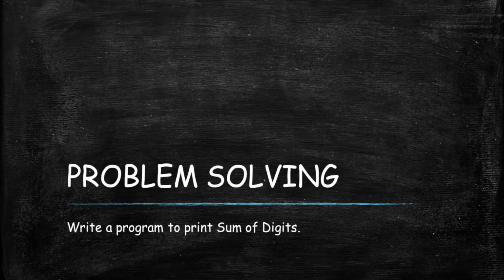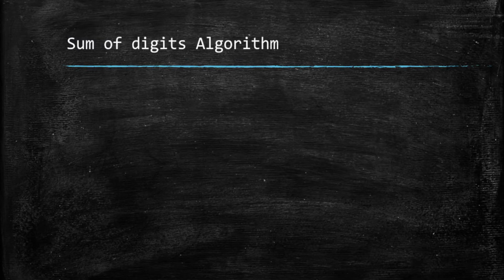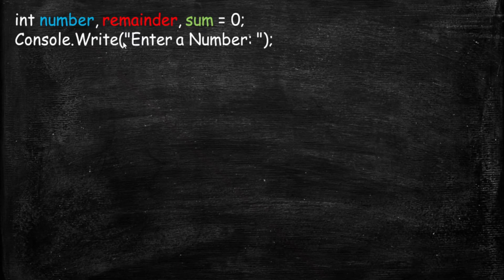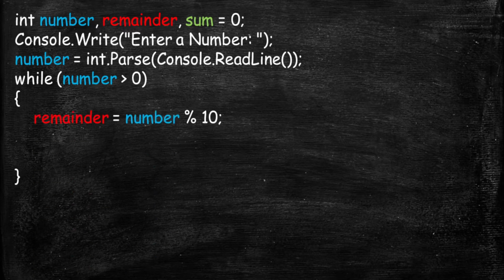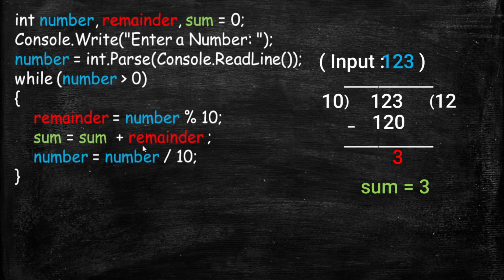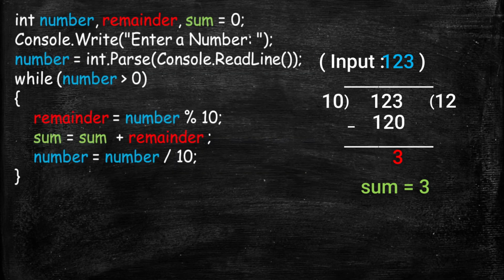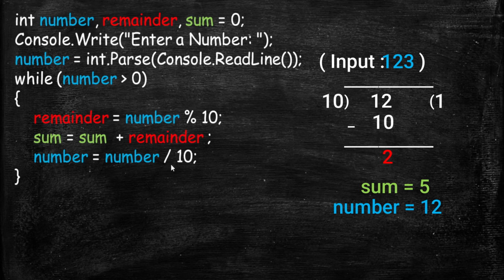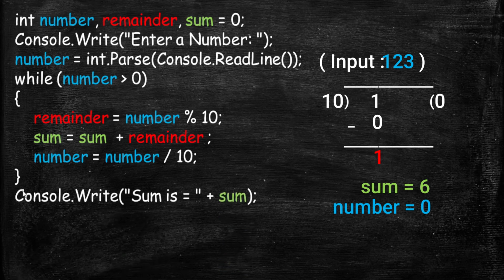Write a program to print Sum of Digits # 7 | Tutorial 4You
We can write the sum of digits program by the help of loop and mathematical operation only.

To get sum of each digit use the following algorithm:

Step 1: Get number by user
Step 2: Get the modulus/remainder of the number
Step 3: sum the remainder of the number
Step 4: Divide the number by 10
Step 5: Repeat the step 2 while number is greater than 0.

In this Video I have explain complete steps to make this program so if you Like this video.